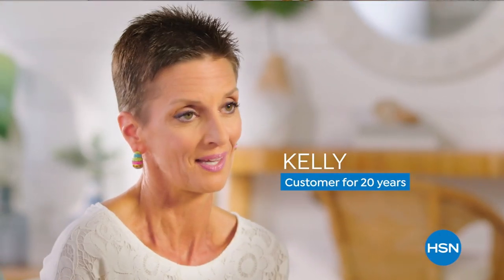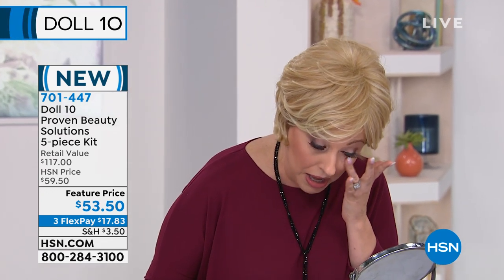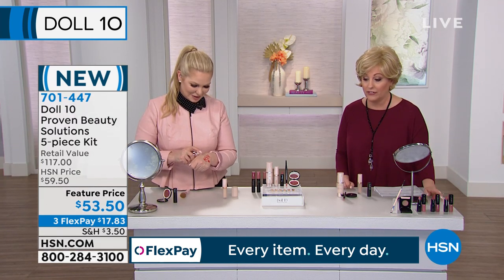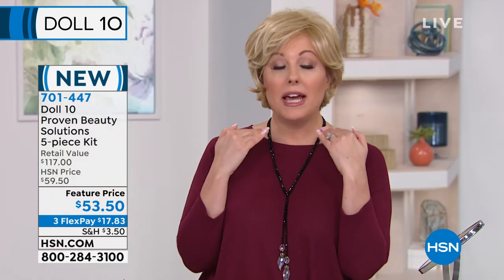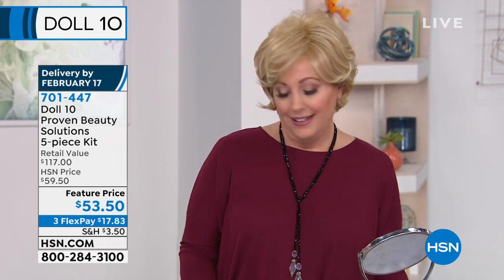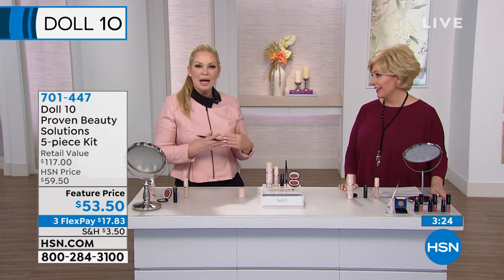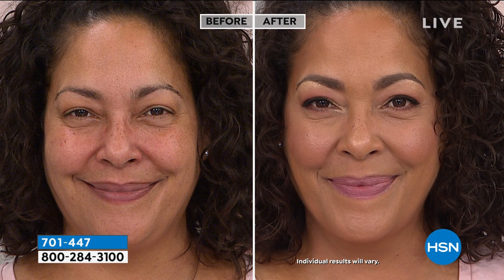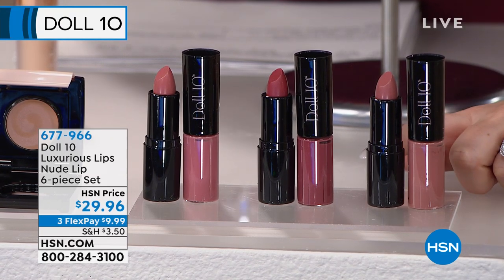HSN | Doll 10 Beauty by Doris Dalton & Gabor Wigs 02.05.2020 - 06 PM